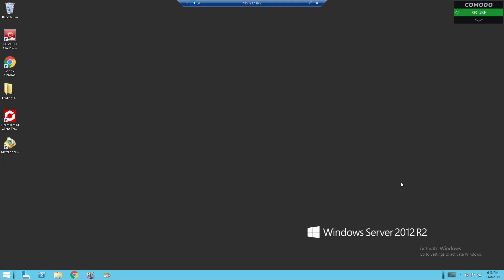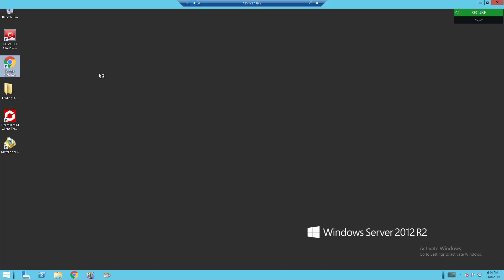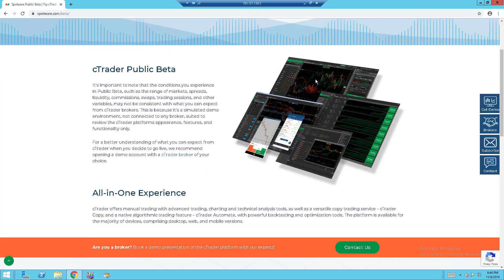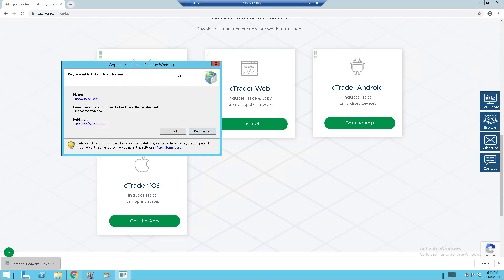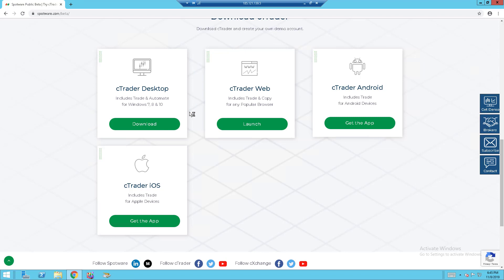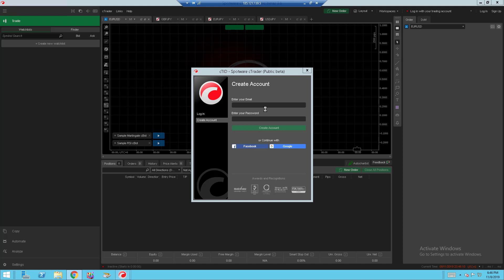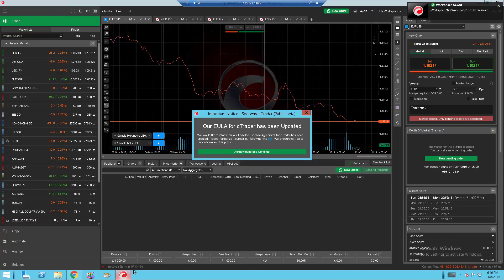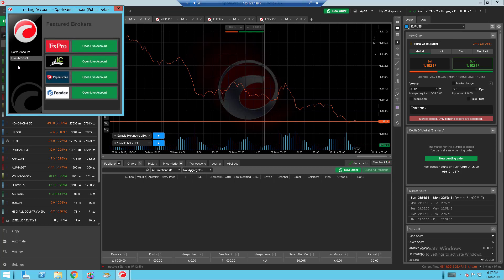How To Install cTrader On VPS For Forex Trading | Easy Step-By-Step Setup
Hi everyone and welcome to TradingFXVPS!

In this video, we’ll walk you through installing cTrader on your Forex VPS. cTrader is a powerful platform for trading, and setting it up on your VPS ensures stable and fast connections.

We will provide step-by-step instructions on downloading, installing, and setting up cTrader so you can easily start trading. If you encounter any issues, check our other guides for more tips and troubleshooting help.

We offer first-class equipment from Hewlett-Packard, Dell, Intel, and IBM. The diversification of hardware providers greatly decreases the risk of hardware breakdown. So you can be guaranteed that your Forex VPS is hosted on a powerful, reliable, high-end Forex Trading server (specifically designed VPS for traders).

Our server is located in four geographically separate Data Centers—London, New York, Amsterdam, and Frankfurt—specifically picked for ultra-low latency and access to the world's major brokers and liquidity providers.

Risk Disclosure: Futures, foreign currency, and options trading involve substantial risk and are inappropriate for everyone.